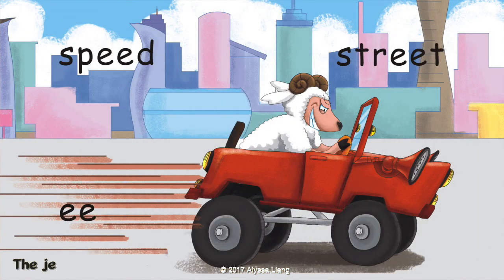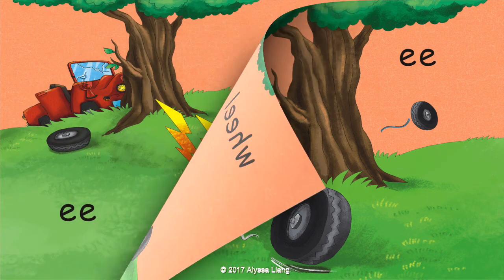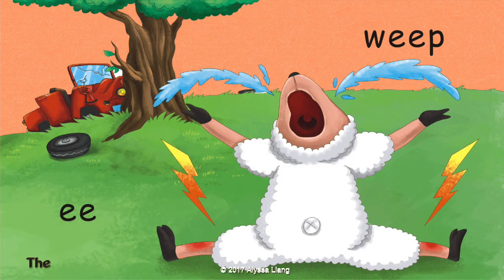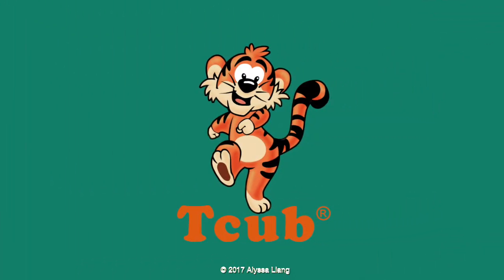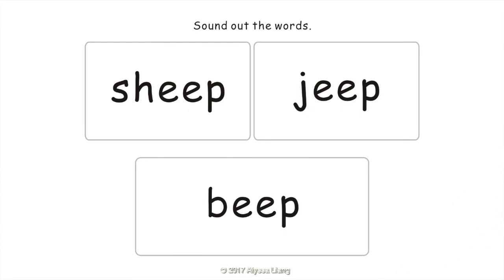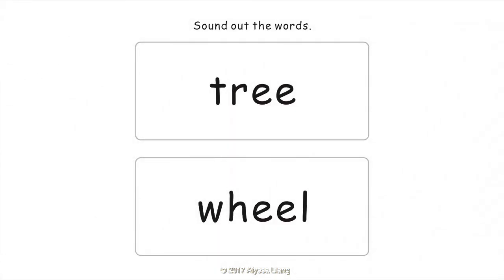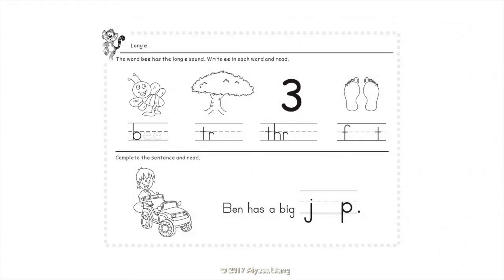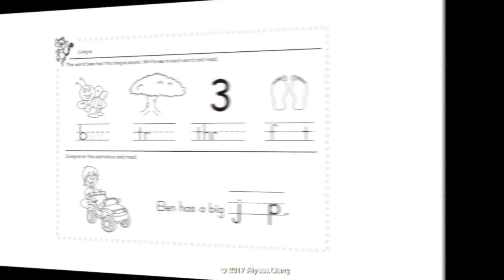Reading Fun (Long e - letters "ee"): "A Sheep Drives a Jeep" by Alyssa Liang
Reading Fun" is a series of 82 illustrated fun little books to help children read and write. "A Sheep Drives a Jeep" by Alyssa Liang helps children read and write words with a long e sound (letters "ee").